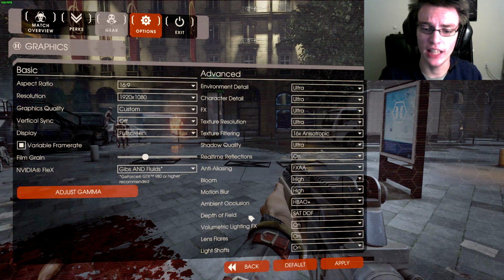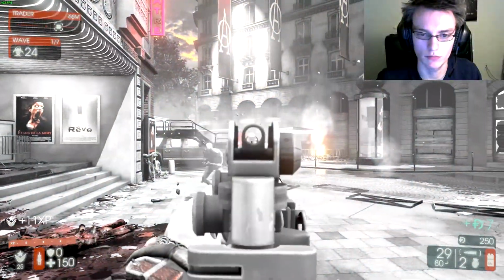Benchmarking My PC For 1080p 60fps Videos (KF2)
THIS IS NOT FALLOUT 4 GAMEPLAY! THIS IS ME BENCHMARKING TO SEE IF I WILL BE ABLE TO EDIT, RENDER, AND UPLOAD 1080p 60FPS VIDEOS IN A TIMELY MANNER!